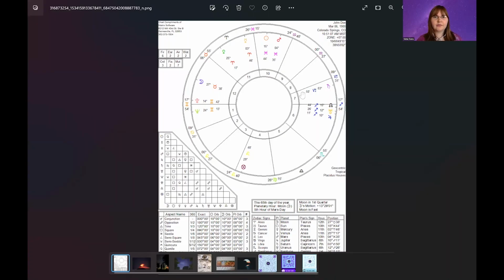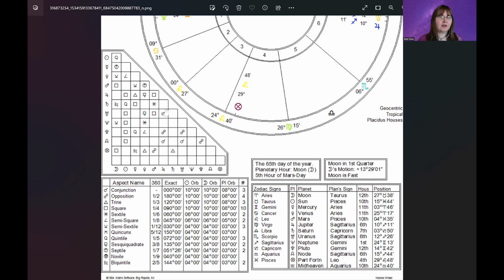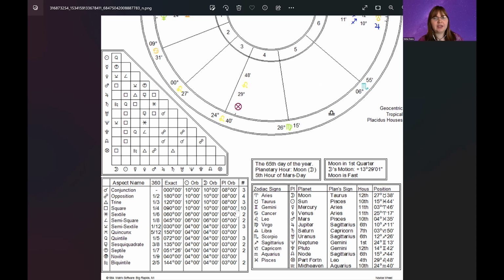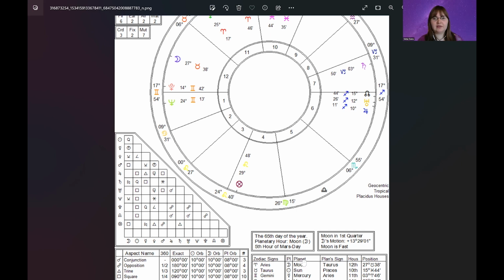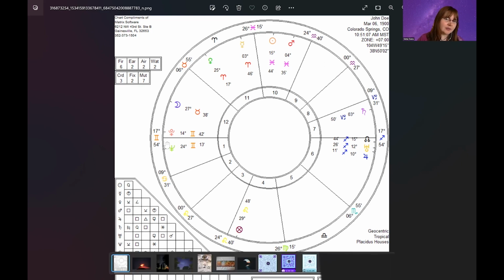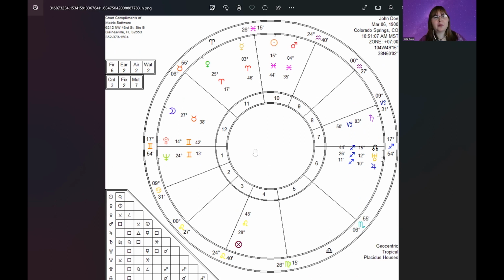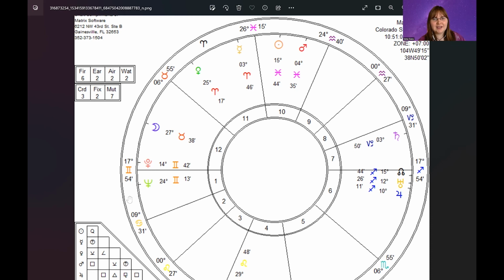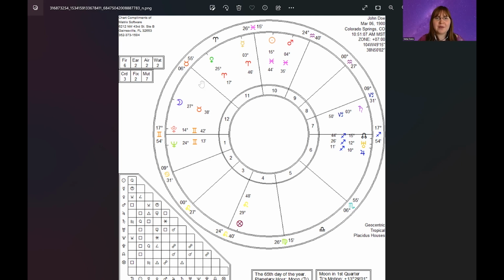Read Your Birth Chart Part 1: Learn the Symbols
In this video, I break down the novice birth chart and explain how to find the signs and placement of each of your planets and angles.